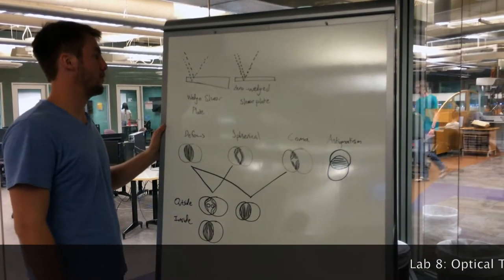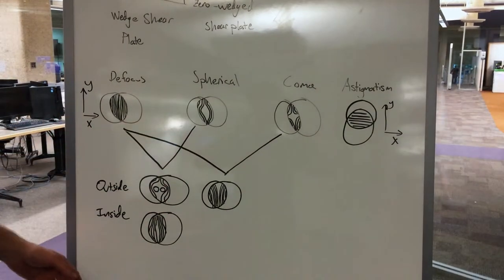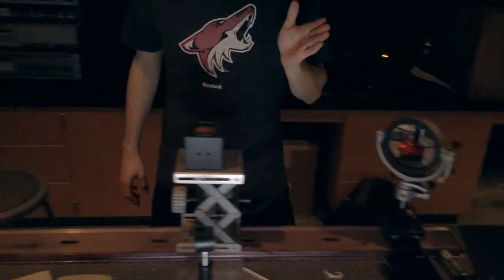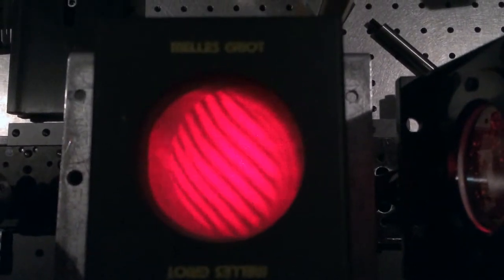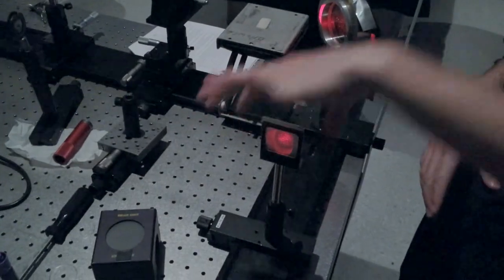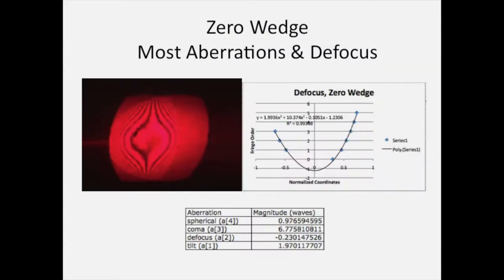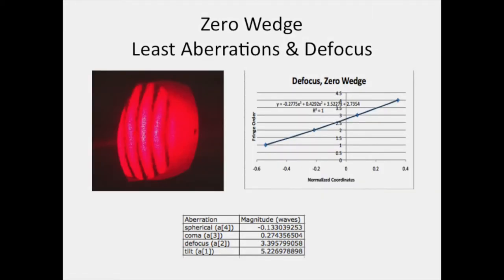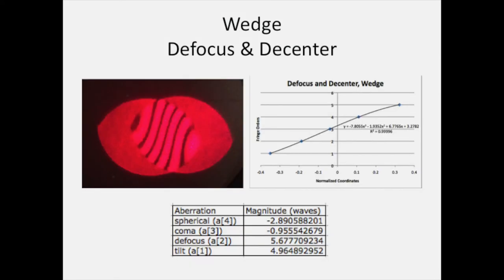Lab 8: Optical Testing with Shear Plate Interferometers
Caleb Pocock, Alex Schluntz, & Lee Johnson